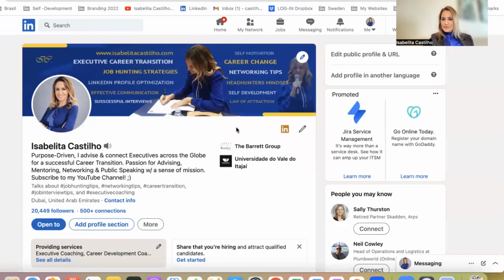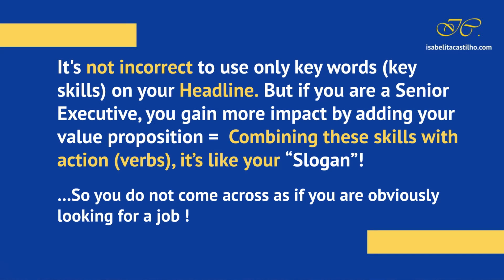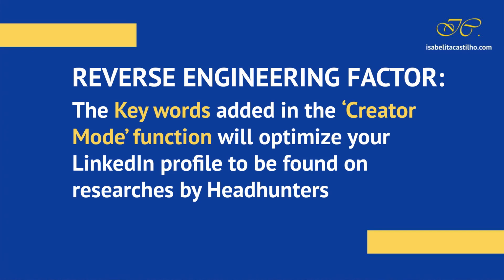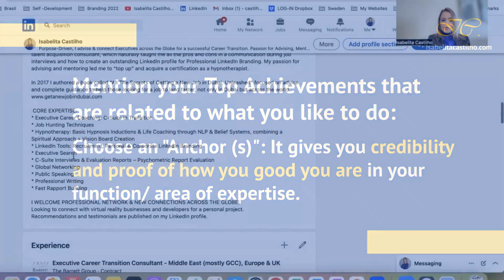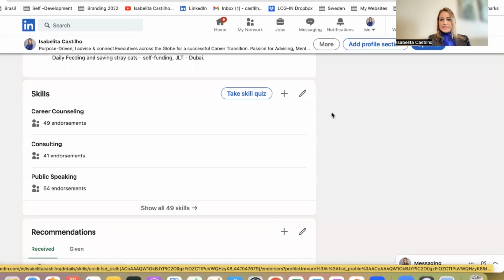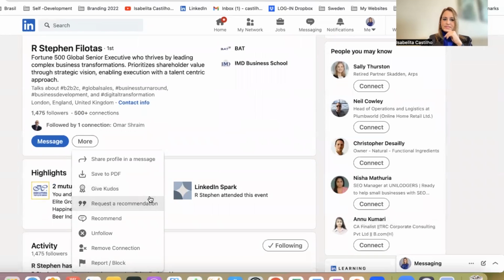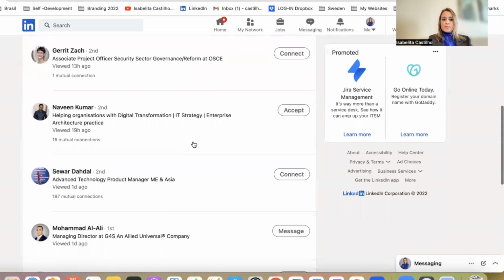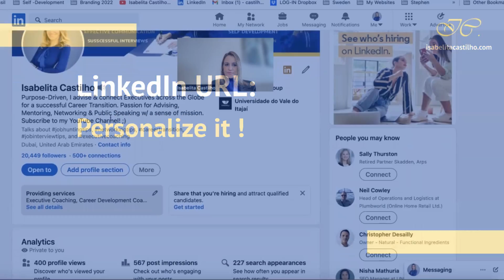How to make an Outstanding LinkedIn Profile that will land you a Job Interview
In this video, I will talk about "How to create an Outstanding LinkedIn Profile and demonstrate on my LinkedIn account the methods to do that"

What I will show you in this video:
- How to record your name and add it to your LinkedIn profile to teach people to pronounce your name.
- How to use the new creator mode feature in LinkedIn for Skills optimization (so you can appear in headhunters' research results).
- How to Grow your network: Demonstration of the secret tools & techniques.
- How to increase your credibility & personal brand awareness to showcase effectively your areas of expertise.
- The importance and how to ask for public recommendations.
- How to highlight from the crowd on LinkedIn to influence headhunters, recruiters, and decision-makers / future employers.

Timestamps:
00:31 - How to optimize your LinkedIn Profile to be found by Headhunters
01:00 - What are the ideal LinkedIn profile photo & Background cover photo
03:18 - What is the best way to write your LinkedIn Headline
04:51 - How and where to add your key skills/ keywords on LinkedIn
06:14 - teach people to pronounce your name
07:47 - About section on LinkedIn
10:52 - LinkedIn Key Skills Section
11:27 - Recommendations feature - take advantage of it!
18:18 - Why you should use the 'Who viewed your profile feature
19:50 - Customize LinkedIn URL

Hello! I am Isabelita Castilho, an Executive Career Transition Advisor & a Motivational Public Speaker!

I support executives during their career transition by providing complete guidance and techniques to land a new job. This includes enhancing LinkedIn profile presence, personal branding,  finding the hidden (unpublished) jobs, strategies for the posted jobs, networking with target companies, approaching headhunters, and preparing for job interviews.

A hypnotherapy certification has allowed me to help my clients to overcome emotional burdens and mind blocks for a smooth life and career transition.

👉If you didn't watch earlier videos of this video, Watch Now!
Don't miss out on earlier videos!

Watch, Learn, Improve & Grow!

✓ How do Jobs find "me"? What about if instead of you having to find the job, the job could find you?